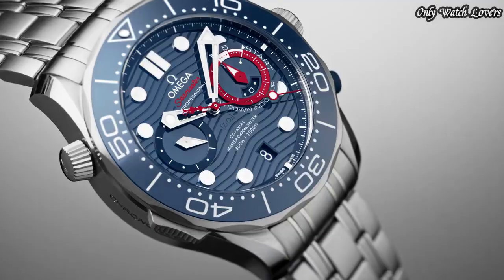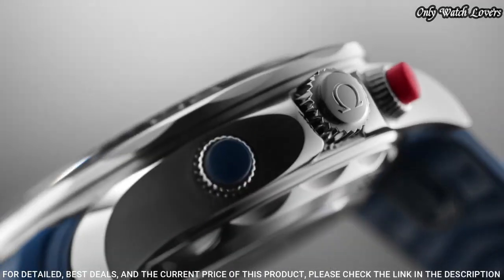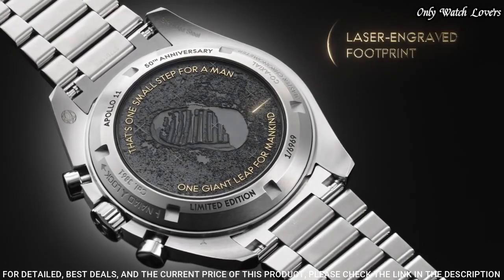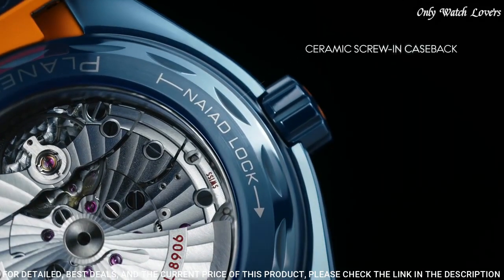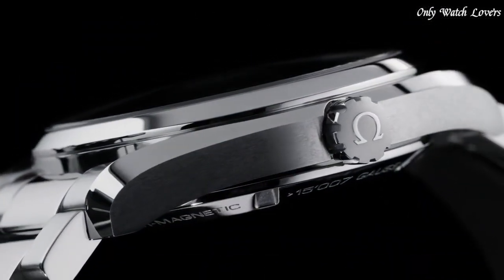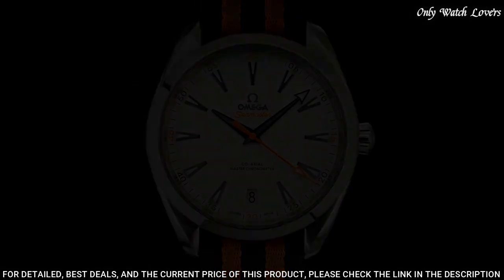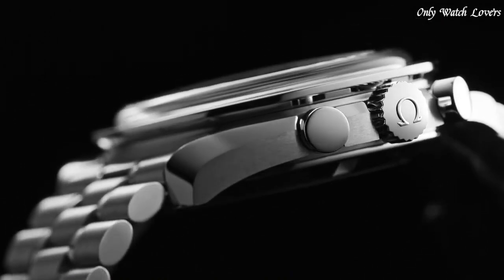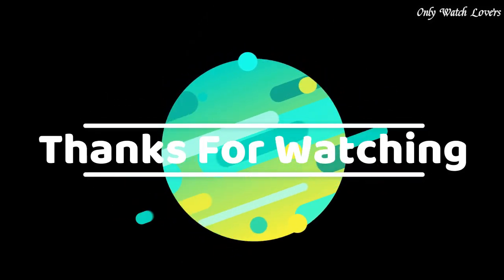Top 6 Best Omega Watches For Men Now 2023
06.Omega Seamaster Chronograph Blue Dial Men's Watch

►Amazon US
05.Omega Speedmaster Moonwatch Chronograph Automatic Men's Watch

►Amazon US
04.Omega Planet Ocean Titanium Co-Axial Blue Dial Men's Watch

►Amazon US
03.Omega Seamaster Aqua Terra Blue Dial  Men's Watch

►Amazon US
02.Omega Seamaster Aqua Terra Golf Edition Automatic Men's Watch

►Amazon US
01.Omega Speedmaster Professional Moonwatch Men's Watch